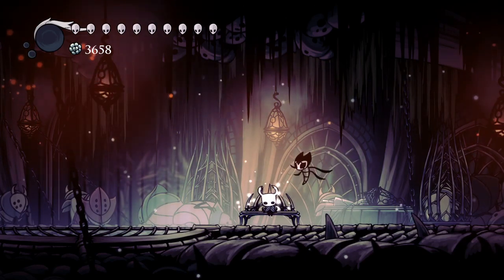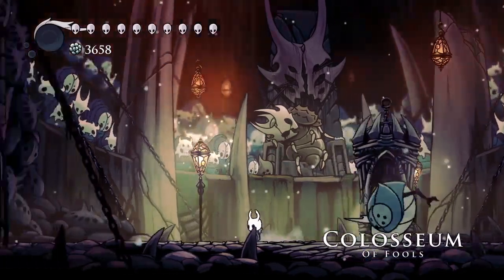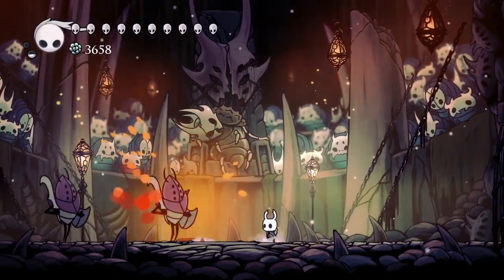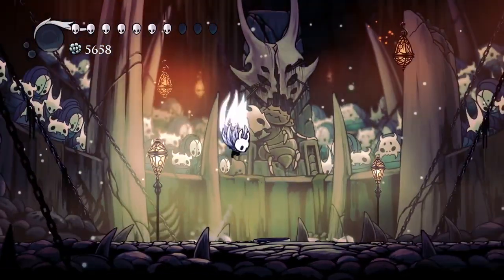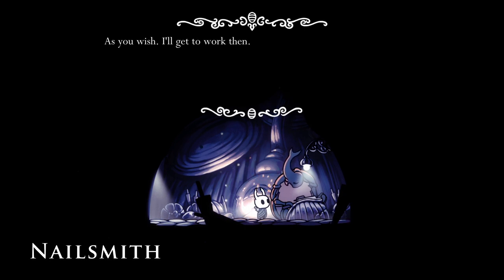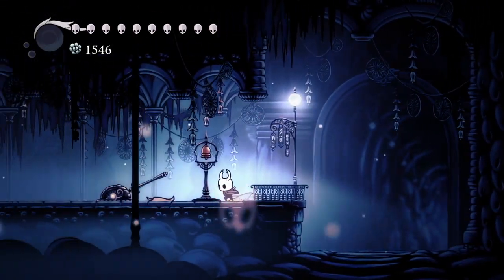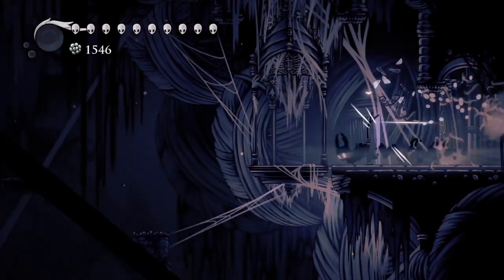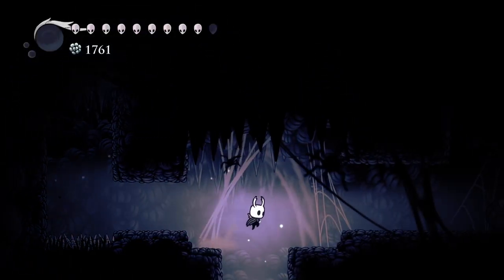Hollow Knight - 27 - The Purest Nail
We narrowly survive the Trial of the Conqueror and search for additional essence.